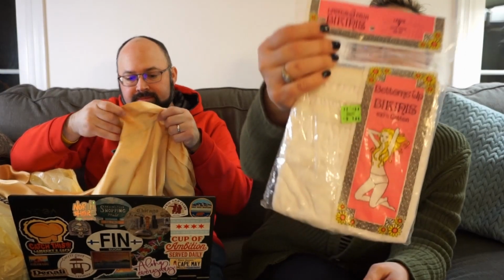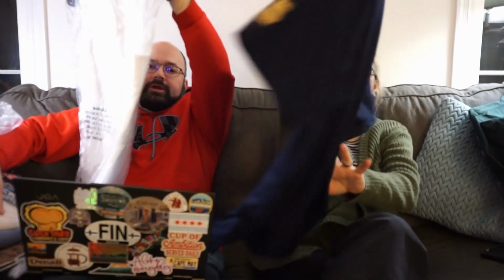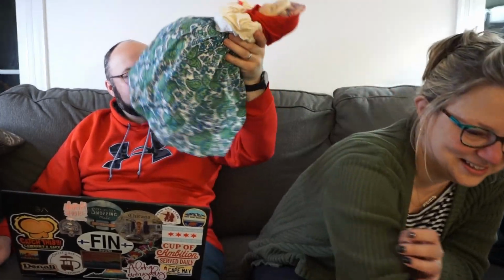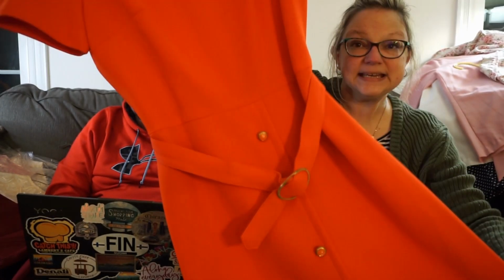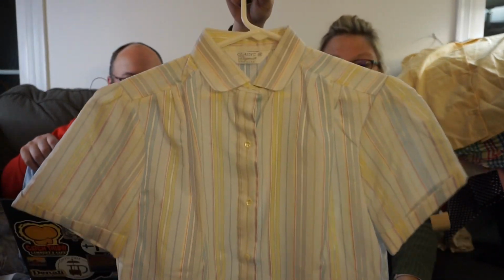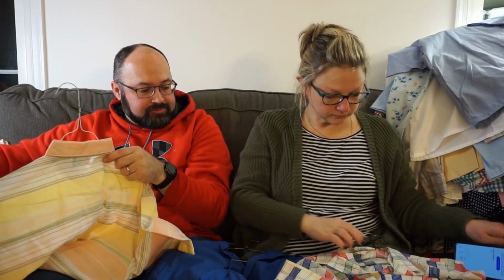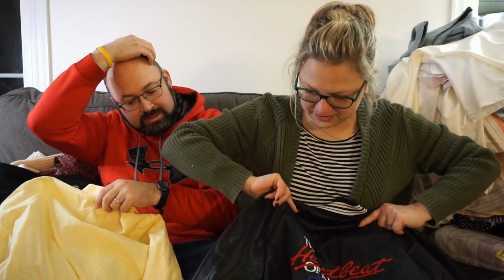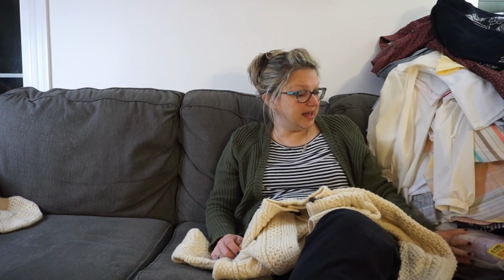Hoarder House Haul | Sears Surplus! | Big Money Undies | Session 6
We were able to get the contents of 5 closets from a hoarder/shopaholic house! Most of what we got is from the 70s-80s!!

Hoarder House Haul

I'm a stay-at-home mom who supplements the family income by flipping items for profit online! I sell on various platforms, including eBay, Poshmark, Facebook, and Mercari. Every day, we post videos of what sold the day before, whether it's one item or 20!

reseller online reseller eBay reseller entrepreneur side hustle gig work YouTuber work from home be your own boss sustainable vintage thrifted used shoes bolo brands tips and tricks how to sell on ebay vintage nightgown postcards shoes